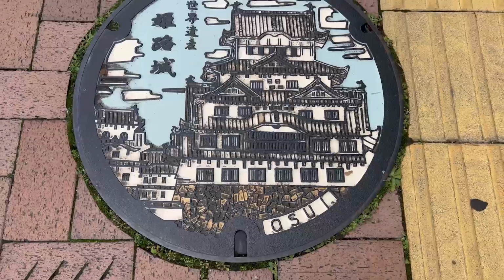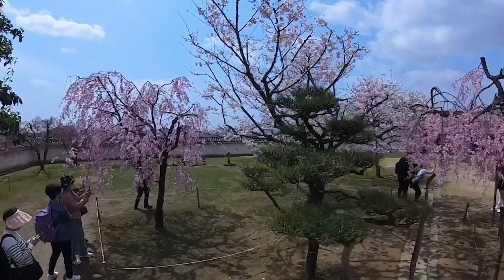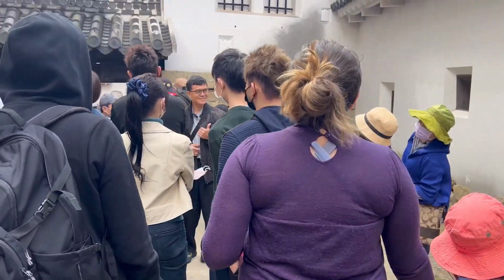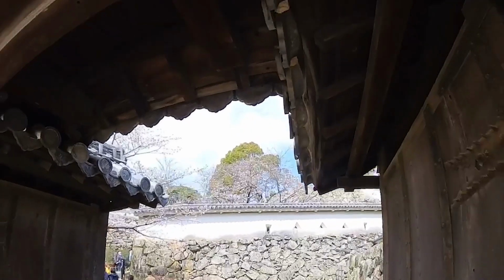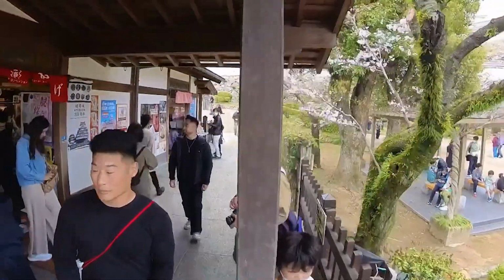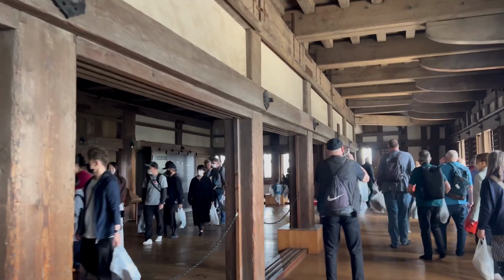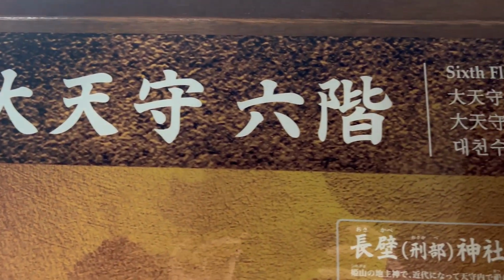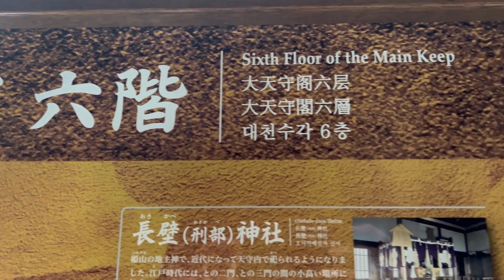Walking Inside The Biggest Castle In Japan (Cherry Blossom Season)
Himeji Castle, also known as Himeji-jo, is a UNESCO World Heritage Site and a cultural icon of Japan. It is located in Himeji City, Hyogo Prefecture, and is considered one of the finest surviving examples of Japanese castle architecture. The castle consists of multiple interconnected buildings and towers, surrounded by a complex system of walls, gates, and moats. Its elegant white appearance, featuring a complex arrangement of roofs, gables, and eaves, has earned it the nickname "White Heron Castle." Himeji Castle is widely recognized as one of Japan's most beautiful and historically significant castles, attracting millions of visitors each year.